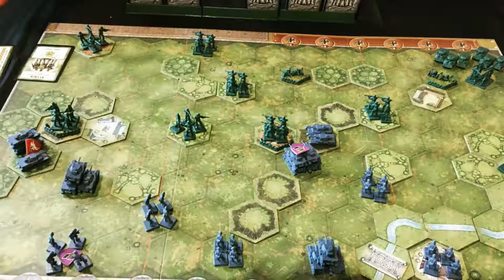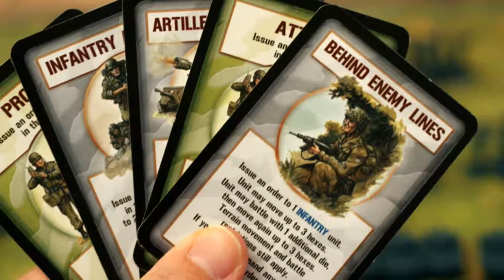MEMOIR 44, HUNT FOR THE WILDERPEOPLE & ASTRONEERS! (Whatcha Doing?!?) | SDS Podcast Ep. 71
We finish up this week's "Whatcha Doing?!?" segment with the WWII board game "Memoir 44", the new film "Hunt for the Wilderpeople" and the crafting space video game "Astroneers"
0:12 - Memoir 44
6:04 - Hunt for the Wilderpeople
12:22 - Astroneers